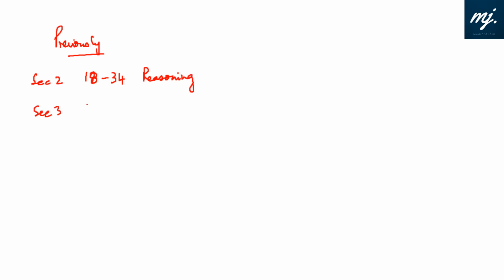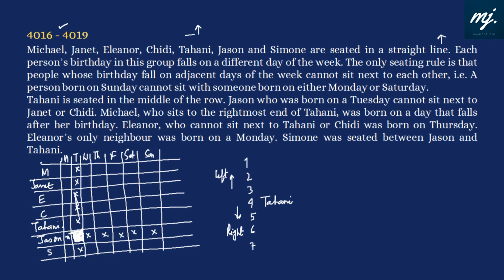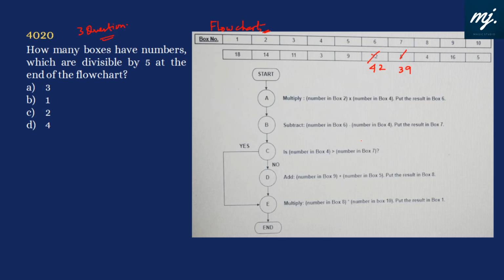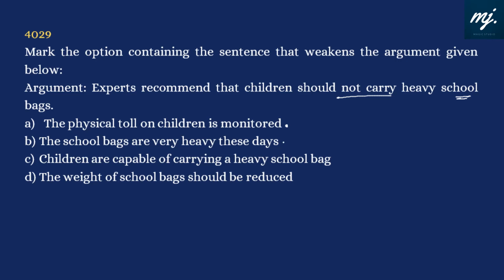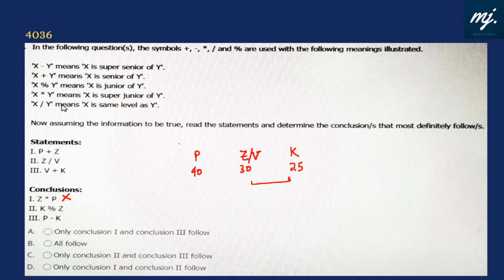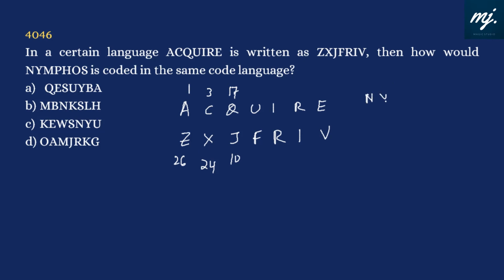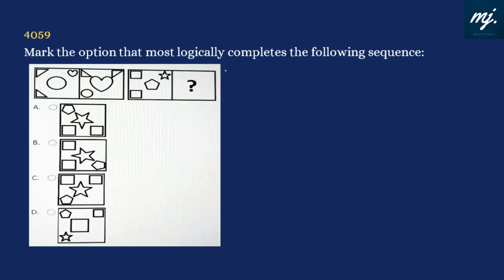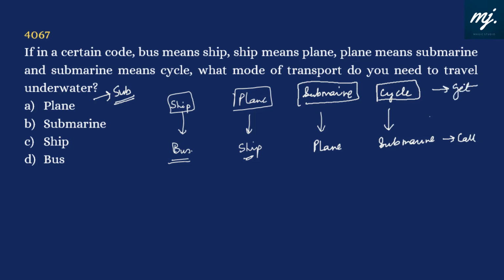ACCENTURE HIRING 2022 - NEW PATTERN - SECTION 2 & 3 CHANGED - Questions with Solutions by MJ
ACCENTURE Recruitment Test 2022
Test Pattern Changed - Section 2 and 3 changed
Here featuring the GREY PATTERN (NEW)

Actual Critical Reasoning & Problem Solving (Section 2) and Abstract Reasoning (Section 3) Questions asked on 28th August, 2021 - Discussed and Solved in Details, with concepts and short-tricks.

Critical Reasoning & Problem Solving and Abstract Reasoning
56 Questions with Solutions

4th September, 2021
9:00 PM (IST)

Mohit Jain
production